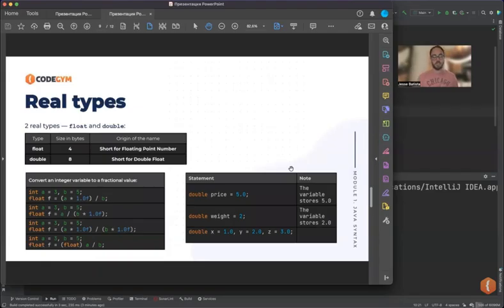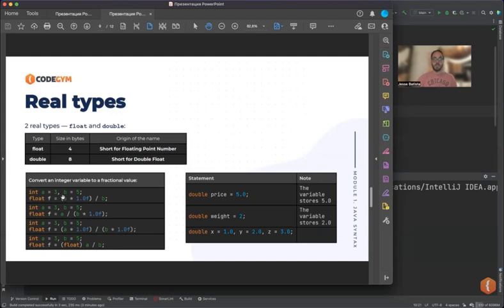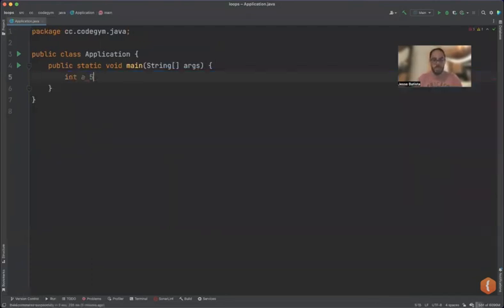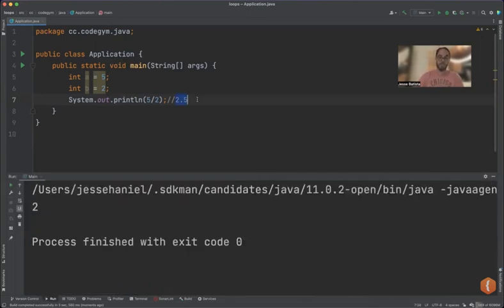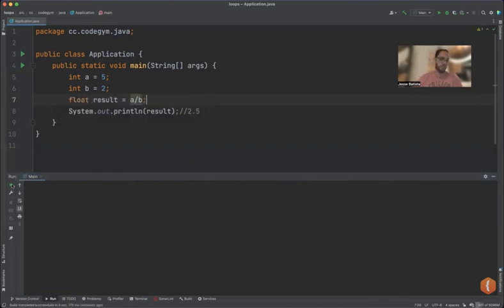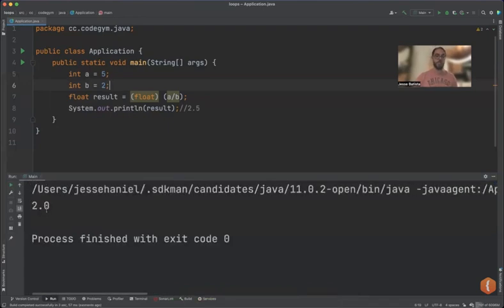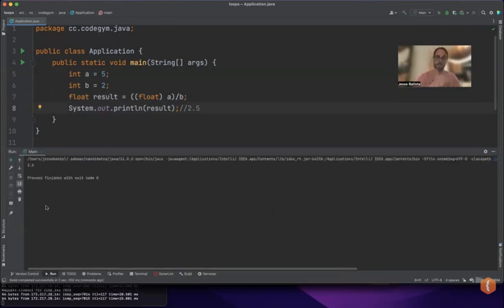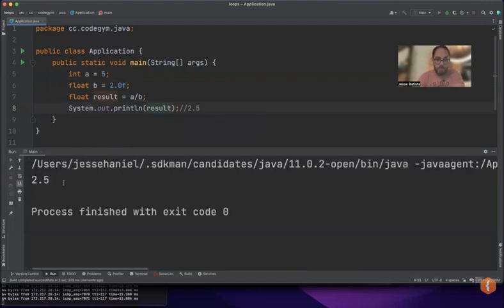Java float vs double